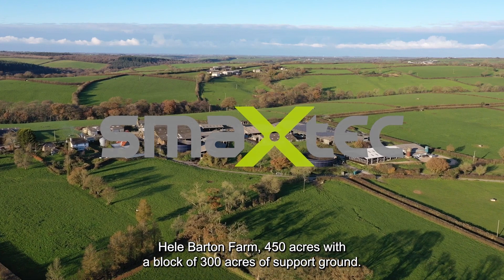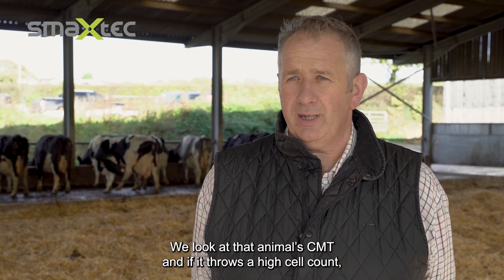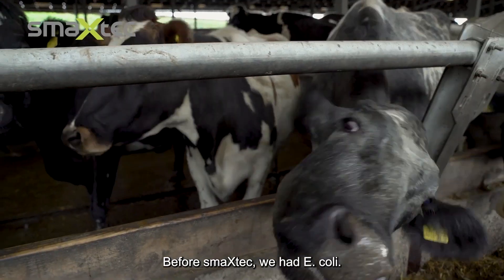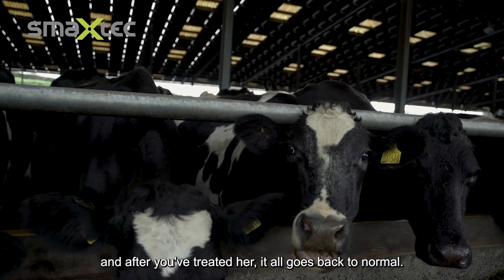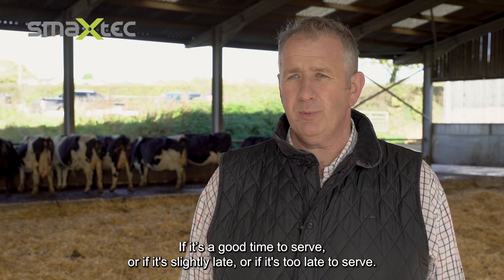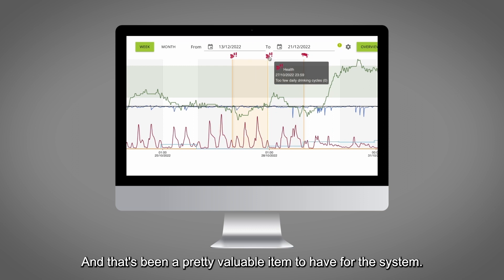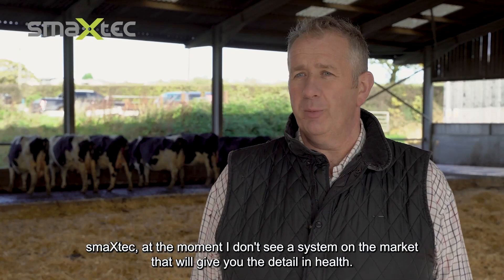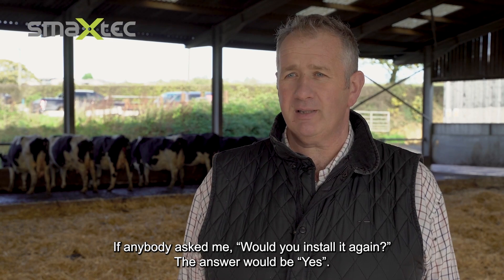smaXtec | Testimonial | Bill Jewell, Cornwall, UK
For two years now, the Hele Barton Farm in Cornwall, UK has been using the smaXtec health system. In this video, farm manager Bill Jewell shares his experience with detecting diseases such as mastitis, E. coli mastitis and ketosis, and how smaXtec has helped him to manage them better. Discover how treatments and the use of antibiotics have changed since the installation of smaXtec and how he improved fertility and reproduction on the farm.

You would like to learn more? Click here for more success stories from farmers working with the smaXtec system:

Get in touch with us and fix a personal appointment with one of our local consultants:

0:00 Introduction
0:42 smaXtec - the best choice for Bill
1:03 smaXtec health alerts
1:31 Mastitis
2:24 E. coli mastitis
2:49 Ketosis
3:17 Reduced antibiotic usage
3:39 Calving
4:17 Heat detection
4:49 Drinking alerts
5:09 Working with smaXtec
6:39 Installation and Support
7:14 Would Bill recommend smaXtec?